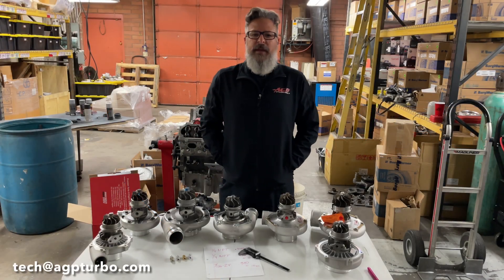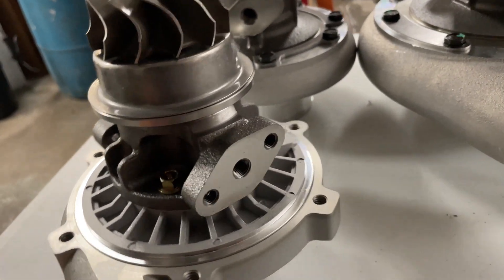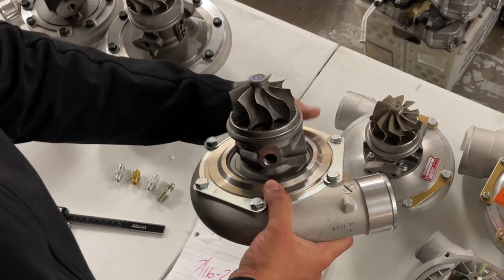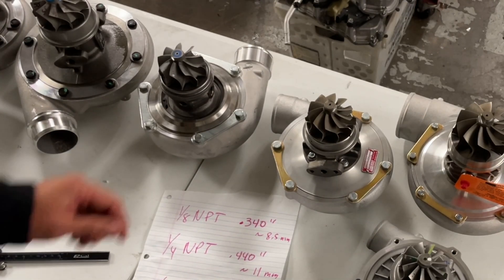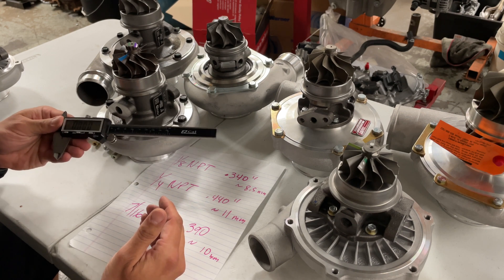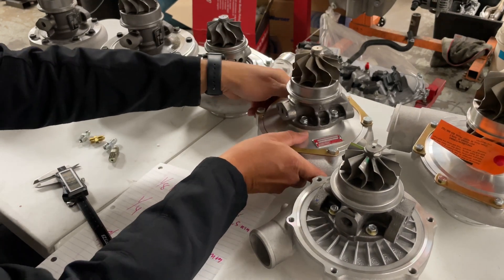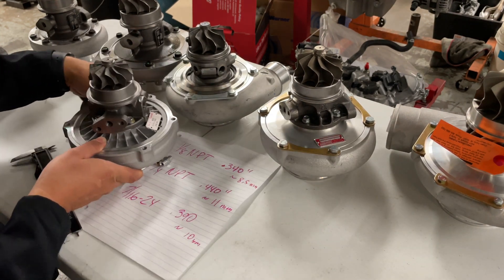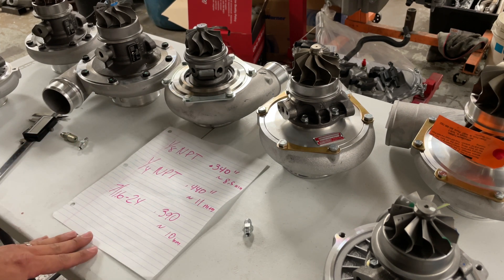Identifying My Turbo and Oil Fittings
In this video, we show a few types of common turbos you'll find on the marketplace and how to determine journal bearing vs ball bearing.  We also show a quick way of measuring the oil feed so you can order the properly sized fitting.